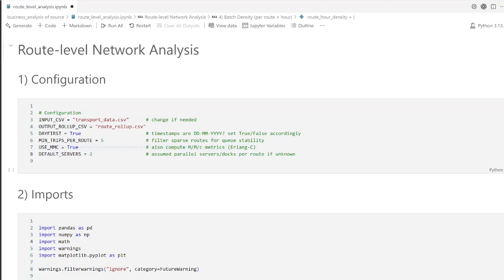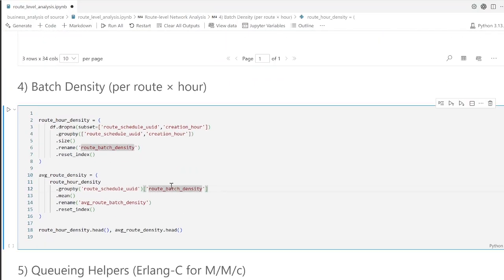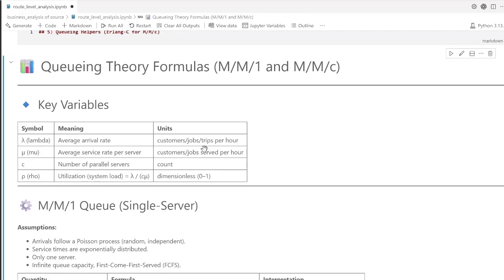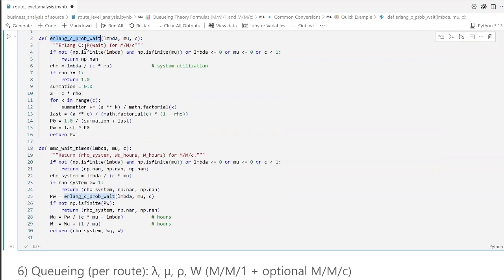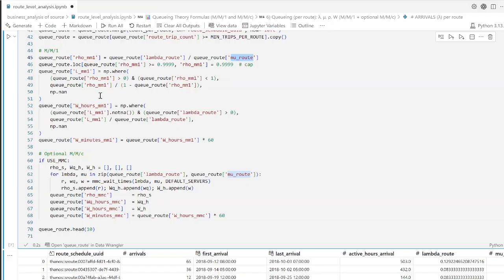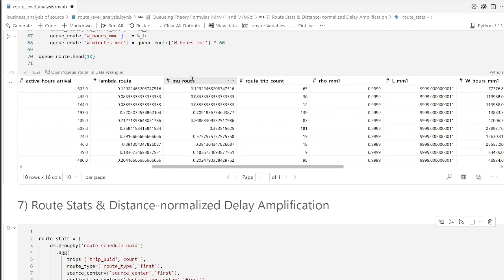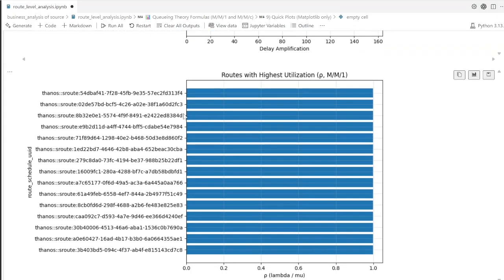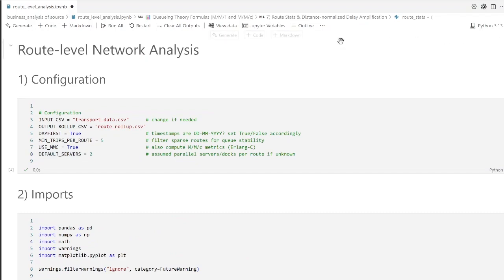The How of Analysis | Transportation Problem Part 5| Route & Network Insights in Transportation Data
In this episode — The HOW of Analysis — we move from understanding data to executing insights.

Using real transportation data, we analyze how different routes and networks perform, uncover delay patterns, and translate findings into actionable improvements for logistics planning.

🔍 What You’ll Learn:
• How to analyze routes (source → destination pairs) for efficiency and volume
• How to identify top-performing and underperforming delivery lanes
• How to compute KPIs like time per km, average delay, and trip count per route
• How to explore temporal and seasonal delivery trends (weekday, month, route type)
• How to derive business insights that guide predictive modeling and network optimization

🧩 Techniques Used:
• groupby() and aggregation on routes
• Delay ratio & performance metric calculation
• Line charts, bar plots & heatmaps for trend visualization
• Insight framing for decision-making

🧠 Key Takeaway:
You’ll see how real analysis moves beyond data cleaning — it’s about connecting patterns, context, and action.
This is where an analyst becomes a storyteller.